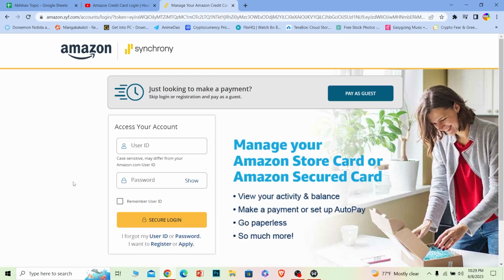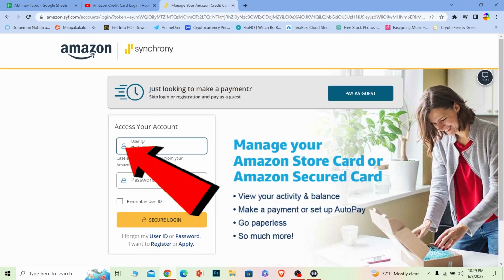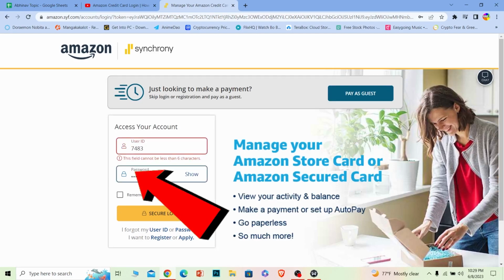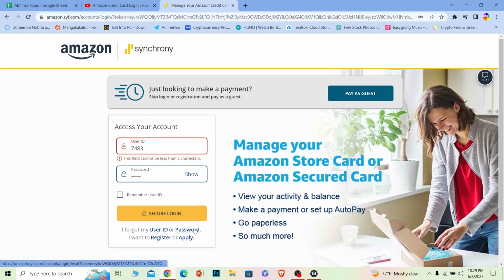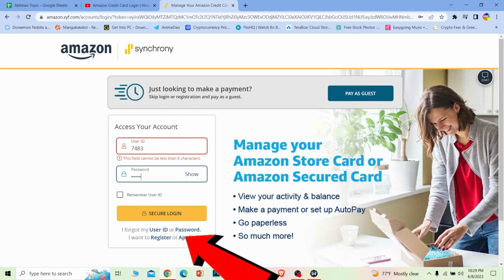Amazon Credit Card Login - How to Sign in to Amazon Credit Card Account (2023)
This video walks you through the step by step process of how to login amazon credit card account. In this video, we will guide you through the simple and easy process of log in to your Amazon credit card account. Whether you're a new cardholder or just need a quick refresher, we've got you covered. We'll show you step-by-step instructions on how to access your Amazon credit card login page, enter your credentials securely, and navigate the account dashboard. Don't miss out on managing your finances with convenience and exploring the world of perks that come with being an Amazon credit cardholder.